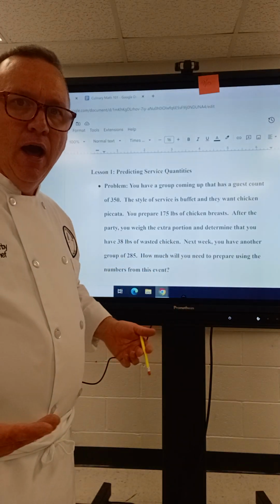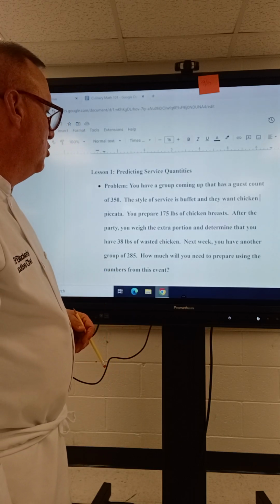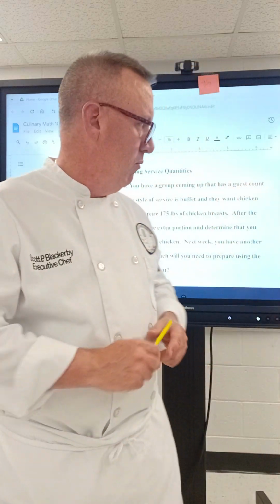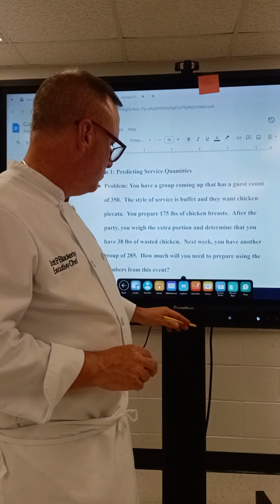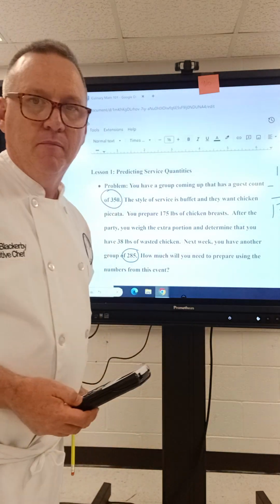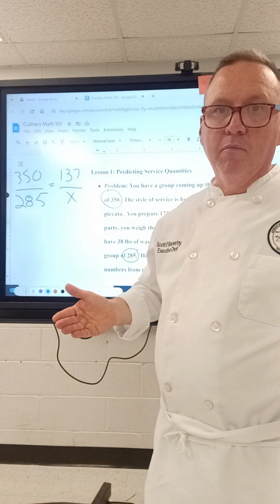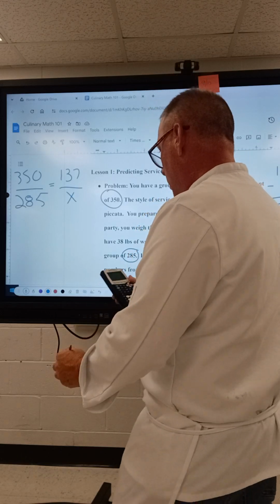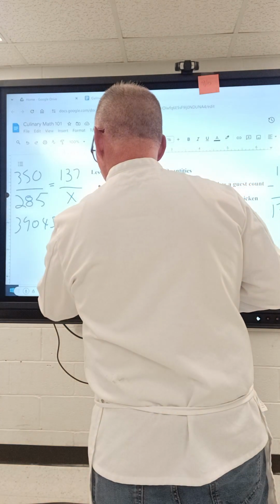Culinary Math 101: Predicting Quantities